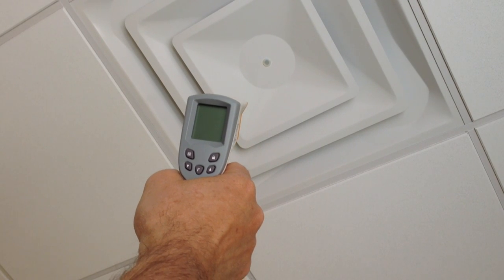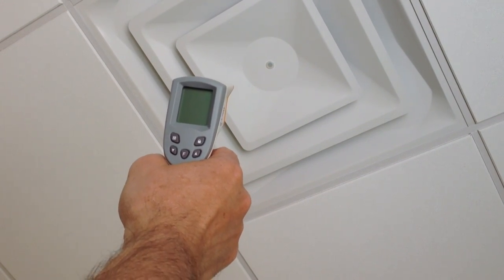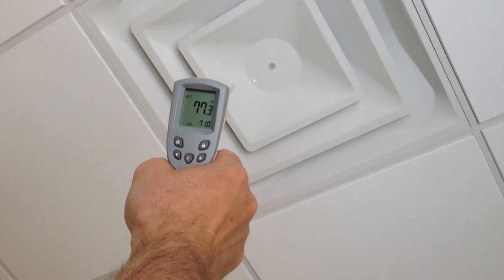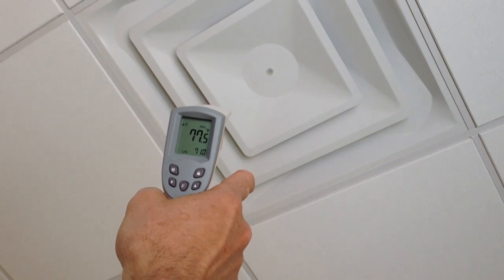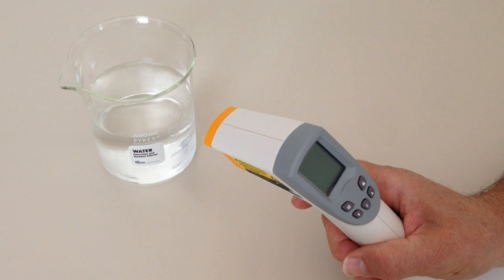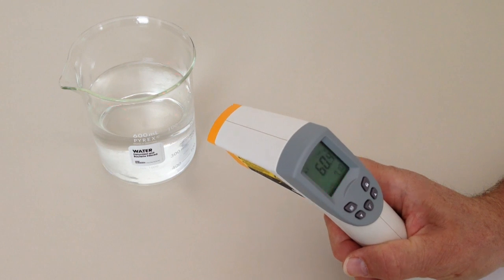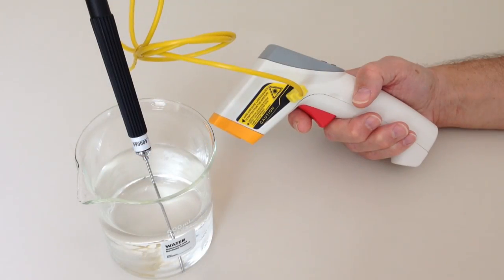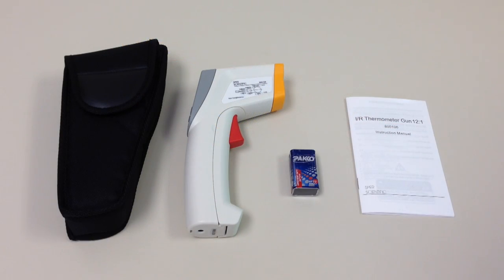Sper Scientific IR Thermometer Gun 12:1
IR Thermometer Gun 12:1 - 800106

When temperature exceeds your minimum or maximum setting entire display flashes red.

Simply hold the IR gun, press the trigger and aim the laser guide at the target. Results immediately appear in ºC or ºF on the backlit LCD and are automatically held for 6 seconds after the trigger is released. Special features include: Adjustable audible and visible min/max alarms. If the temperature exceeds your min/max alarm settings the entire display flashes red. Emissivity is automatically adjusted to any thermocouple probe (sold separately) which can also be used for standard thermocouple temperature measurements. Other advanced features include dual display showing current and peak min/max/average temperatures, 10 memories and auto power off. Rugged and ergonomically designed the thermometer comes with a built in tripod mount, 9V battery and soft holster with belt loop.

Dimensions: 7" x 5" x 2" (180 x 130 x 40 mm)